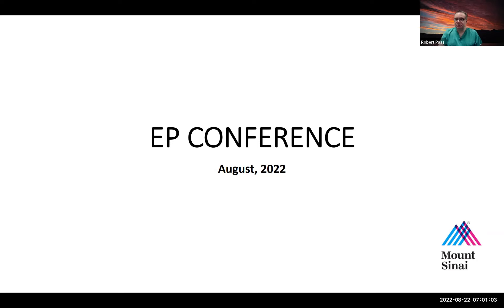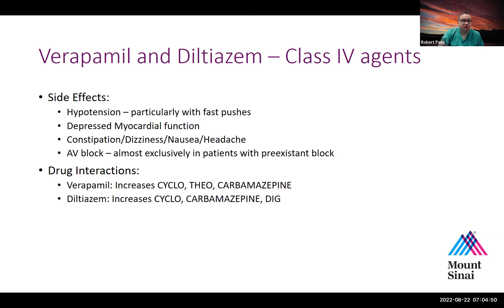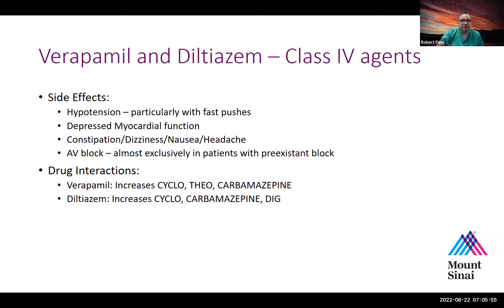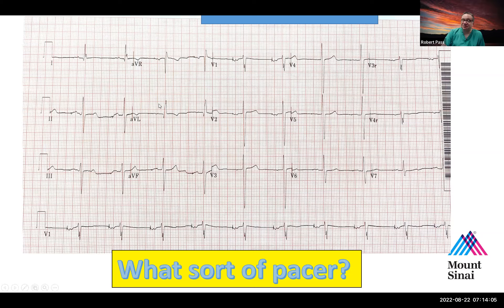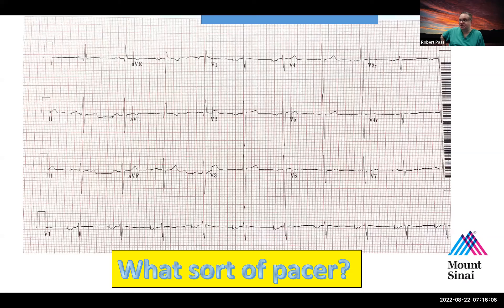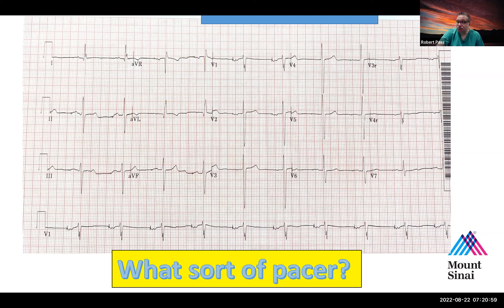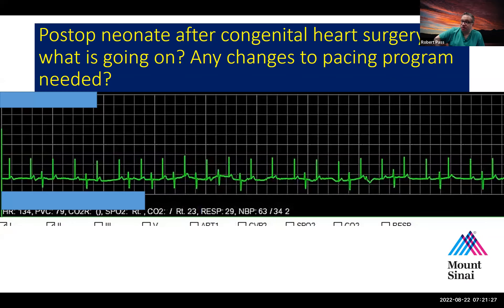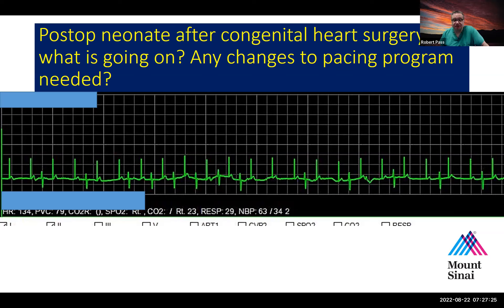Mount Sinai Pediatric EP Conference 8.22.22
A review of basic EP concepts/tracings for the general pediatric cardiologist. Topics reviewed today:
- Class IV (calcium channel blockers)
- Unipolar vs. bipolar pacing and how to tell on ECG
- Pacing modalities
- Identification and management of heart block in the CICU